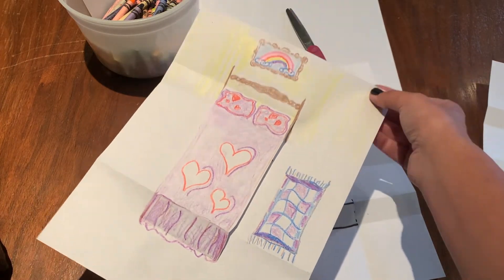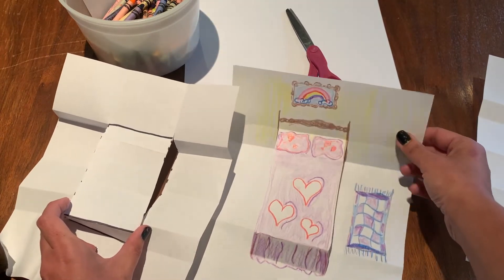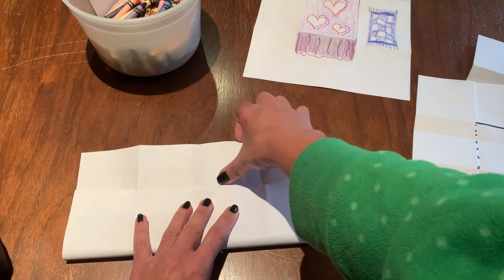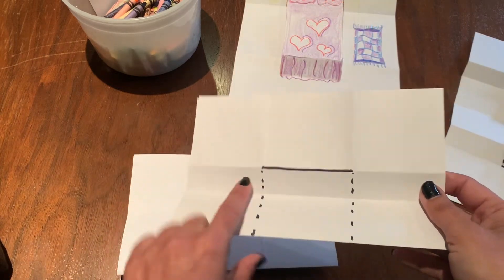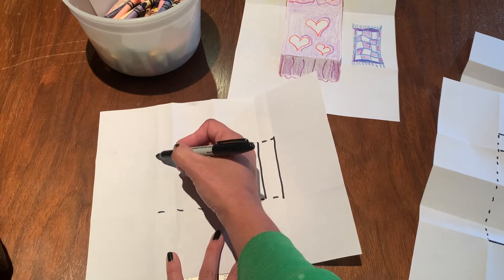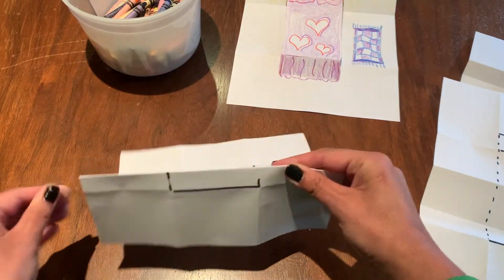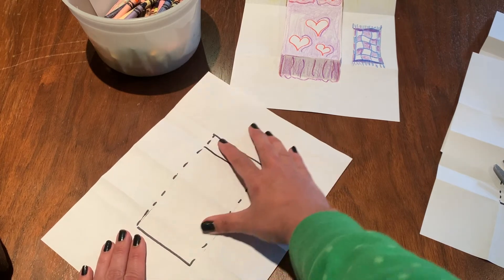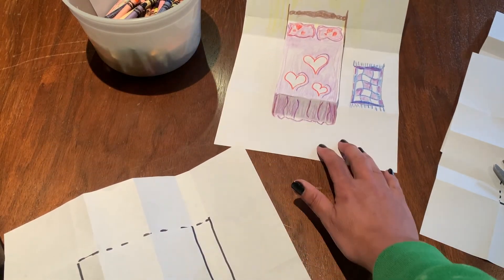Bed Room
Practice Folding Paper from 2D to 3D